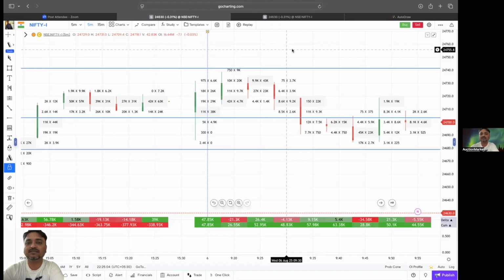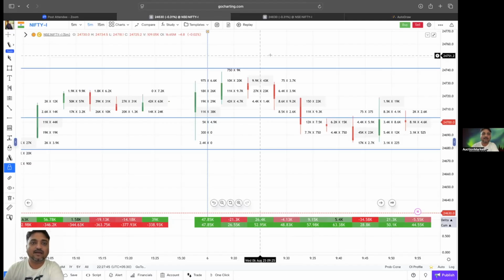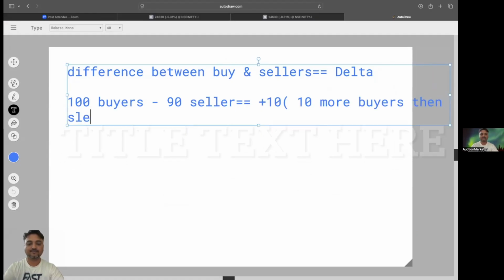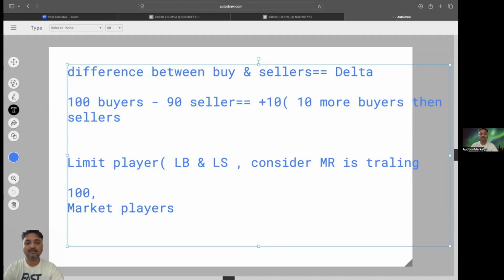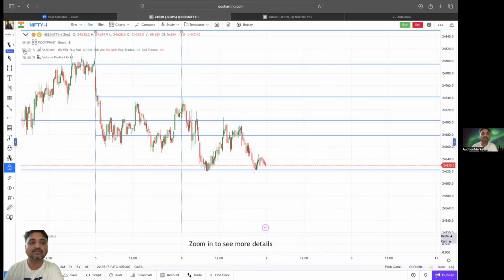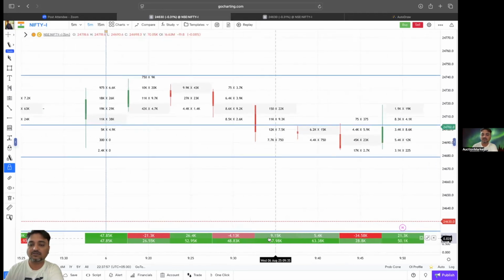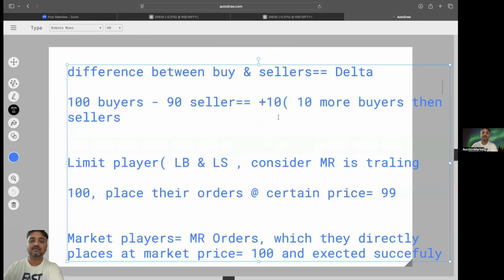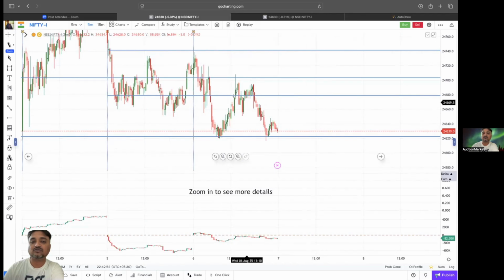Learn how to trade Nifty using Auction market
Learn how to trade Nifty using Auction market, price action using volume.
Volume node theory

I began trading in Indian market 8 years back, following different approaches, but lastly landed making use of AUCTION THEORY to understand price action better